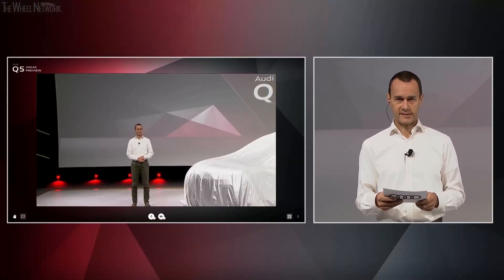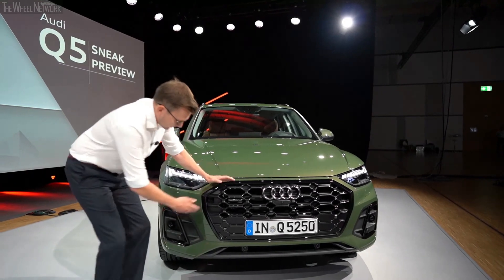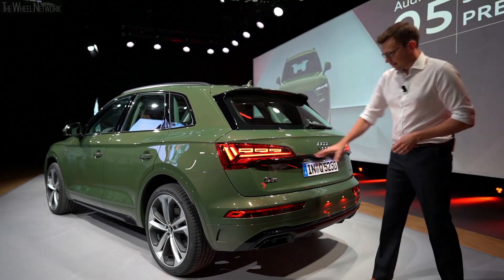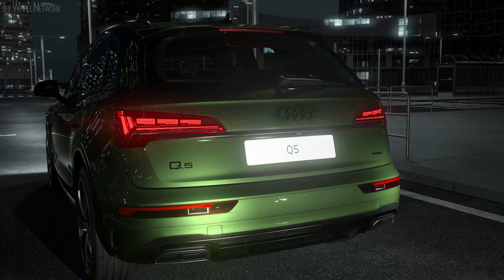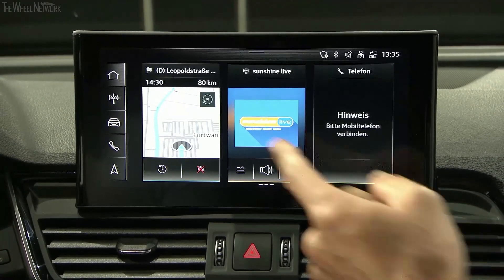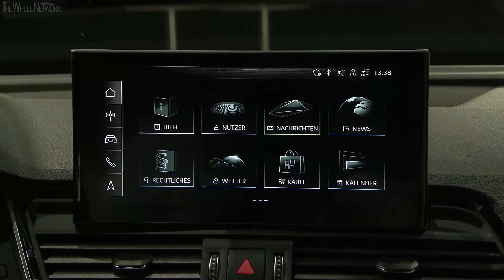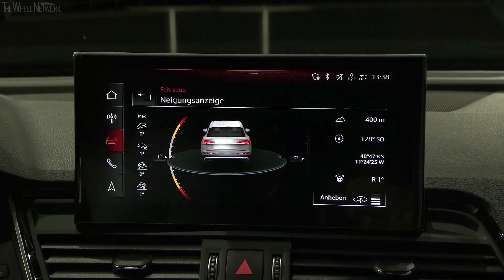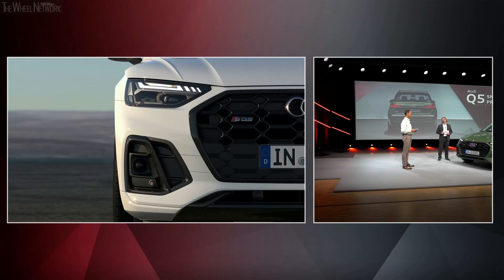2021 Audi Q5 Reveal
Audi Q5 40 TDI MHEV Specifications:
▪ Towing capacity braked/unbraked – 2,400/750 kg
▪ Cargo volume – 550 litre
▪ Engine – 2.0-litre (1,968 cc), 4-cylinder in-line, turbo diesel
▪ Max output – 204 PS (150 kW) at 3,800-4,200 rpm
▪ Max torque – 400 Nm (295 lb-ft) at 1,750-3,250 rpm
▪ Transmission – 7-speed dual-clutch, AWD
▪ Fuel consumption – 6.1/4.8-5.0/5.3-5.4 l/100km urban/extra-urban/combined